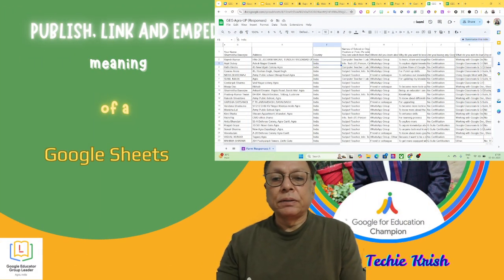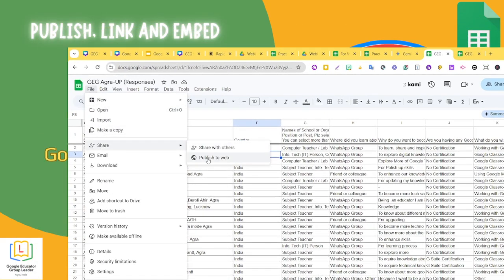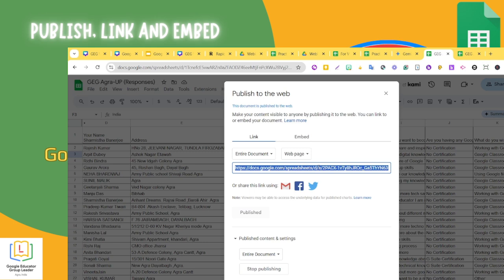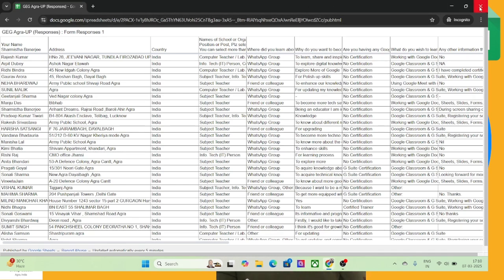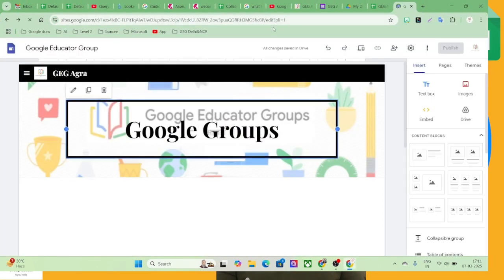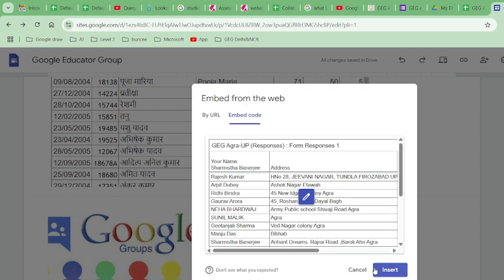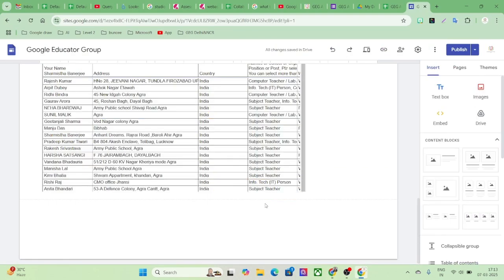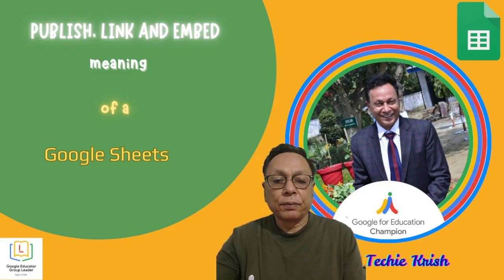Publish | Link | Embed| Google Sheets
Linking:
This refers to sharing a Google Sheet by providing a direct URL. You can control access permissions, allowing others to view, comment, or edit the sheet. This is the most common way to collaborate.
Embedding:
Embedding allows you to insert a live, interactive version of your Google Sheet into a website or other web-based platform. This is ideal for displaying data dynamically. Any changes made to the original sheet are reflected in the embedded version.
Publishing:
Publishing a Google Sheet makes it publicly accessible on the web. You can publish the entire sheet or specific sheets within it. This is useful for sharing data with a broad audience, even those without Google accounts.
Key Points:

These features offer varying levels of access and visibility.
"Publishing" makes content public, while "linking" allows for controlled sharing.
"Embedding" allows for the live display of your sheets on websites.
Relevant Tags:

Google Sheets
Data Sharing
Data Publishing
Embedding
Collaboration
Web Integration
Spreadsheets.
Google Workspace.